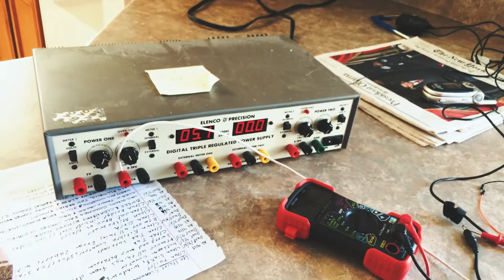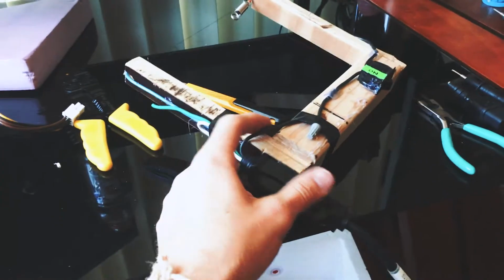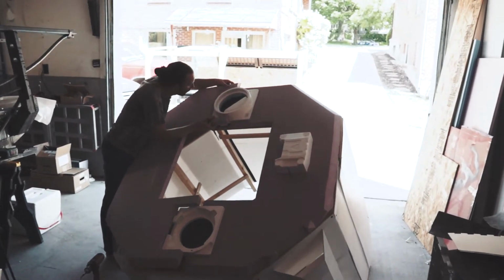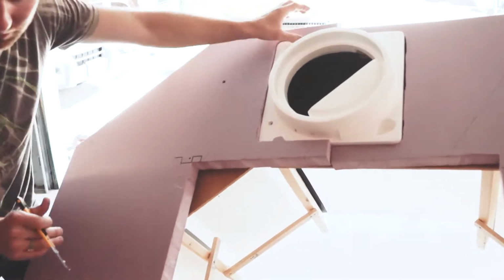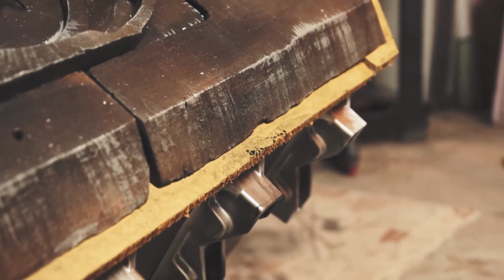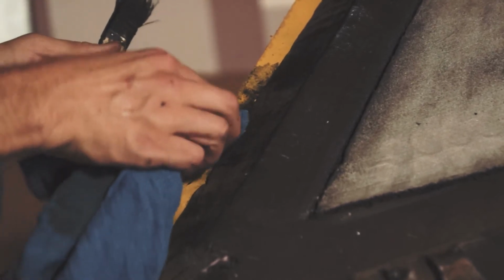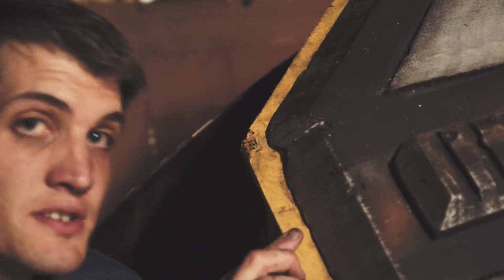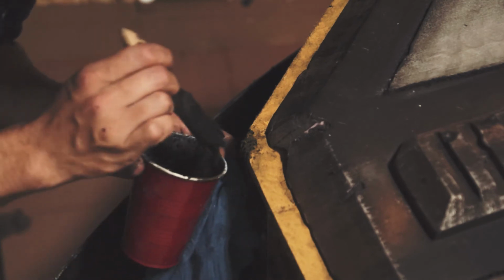How to Make a Prop Not Look Stupid | BEHIND THE FILM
Staying on track for the up and coming on-location shoot for NAVIGATOR, the team sets out to solve some prop problems. This time they work to figure out how to make the POD not stick out as a prop but how to blend in with the world of NAVIGATOR.

Comment on what part of the filmmaking process you want to know more about.

The PROCESS: A Behind the Scenes Filmmaking Vlog
A behind the scenes journey of the making of the sci-fi feature film NAVIGATOR
Feature Filmed on Sony FS7
BTS Filmed on Sony a77
Color Corrected with Premiere Pro Lumetri Color
Audio with RØDElink Filmmaker and RØDEvideo Mic